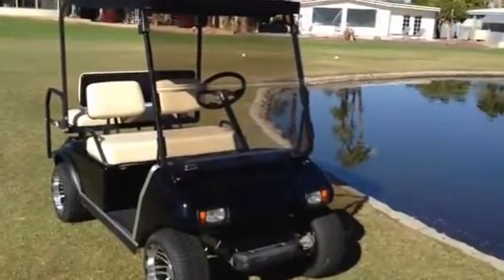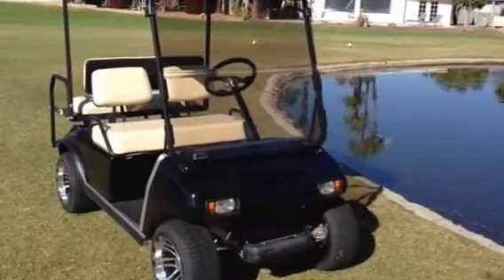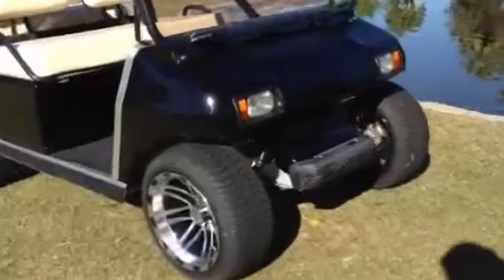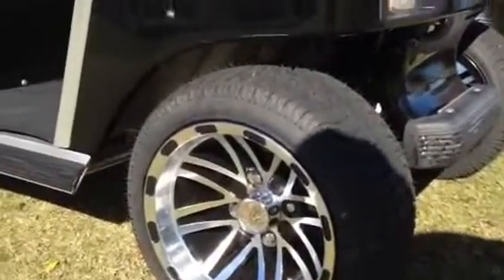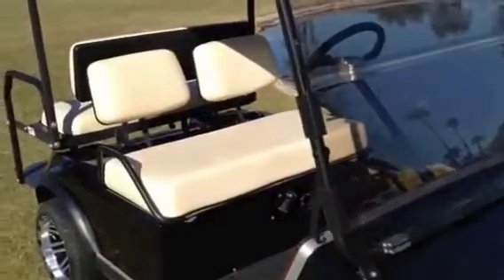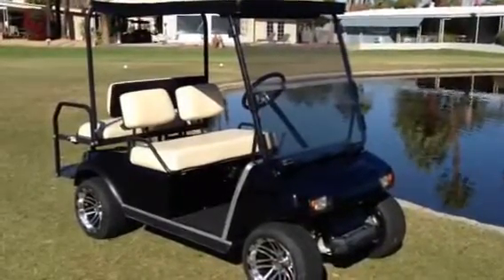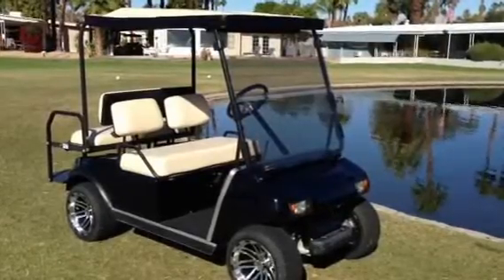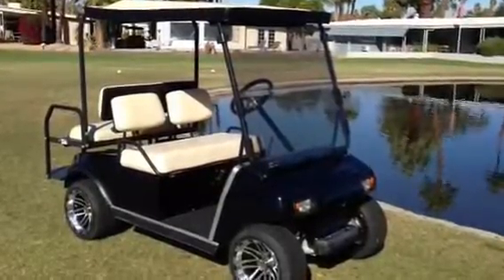Sweet black Club Car DS 4 seat custom golf cart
More golf carts and information on.